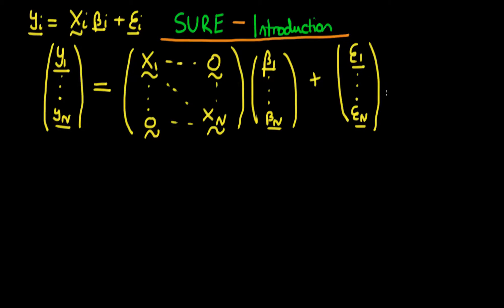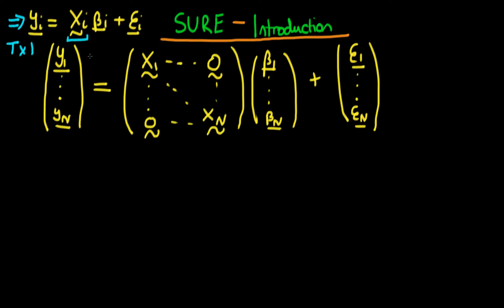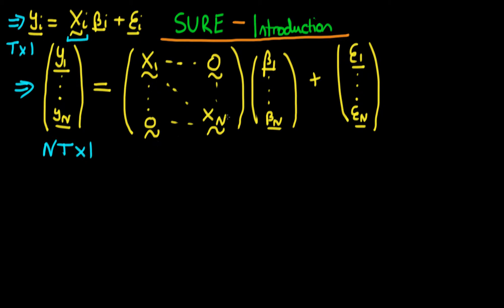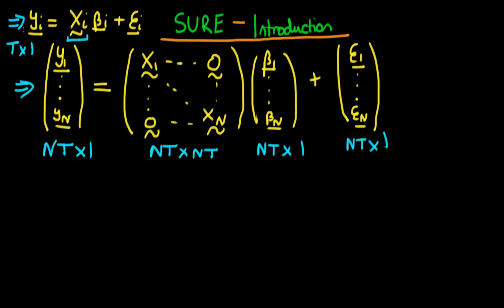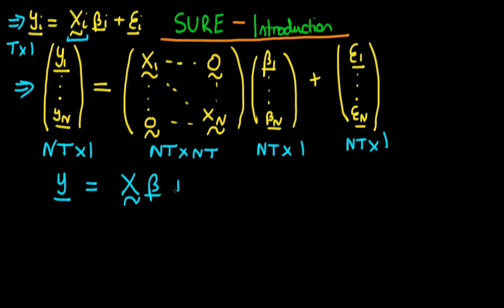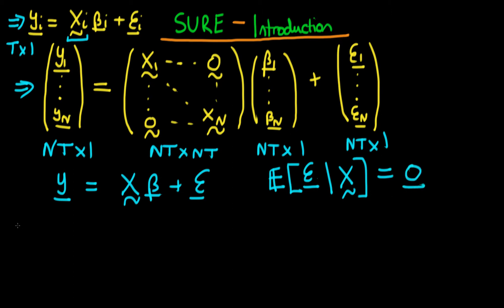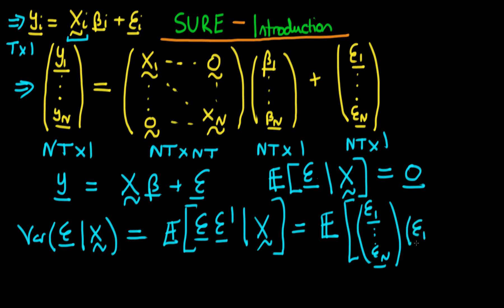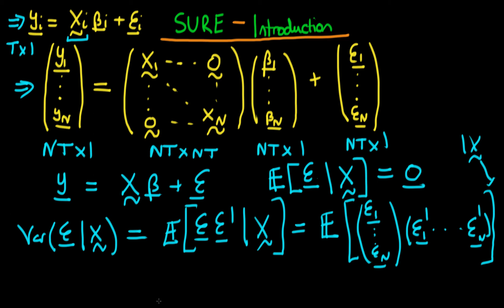46 - SURE estimation - an introduction - part 2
This video introduces the concept of Seemingly Unrelated Regression Equation estimation or SURE/SUR.